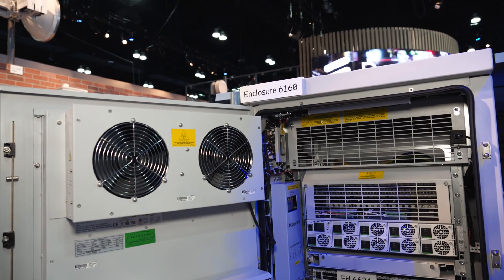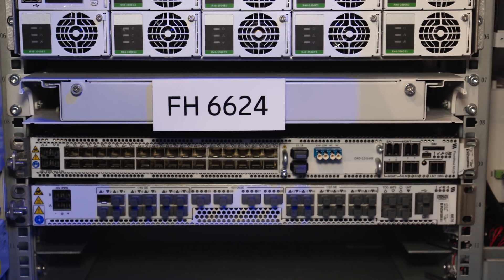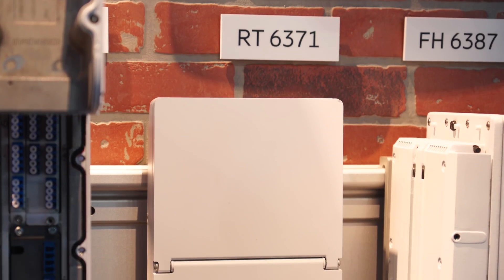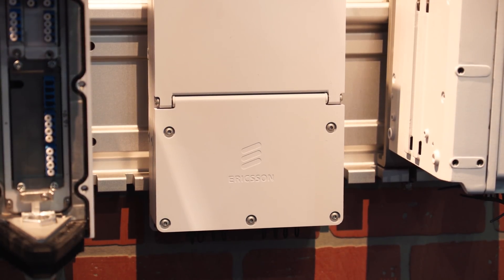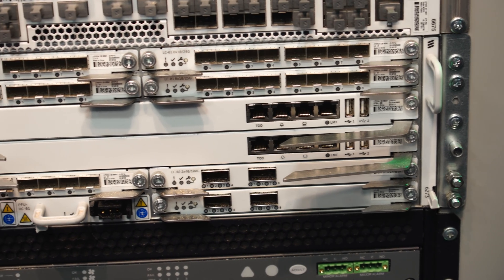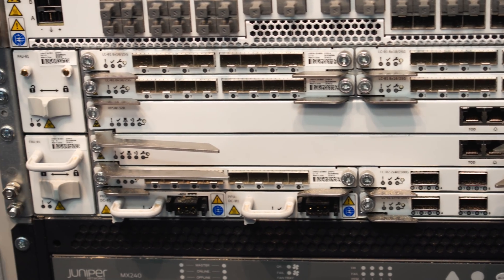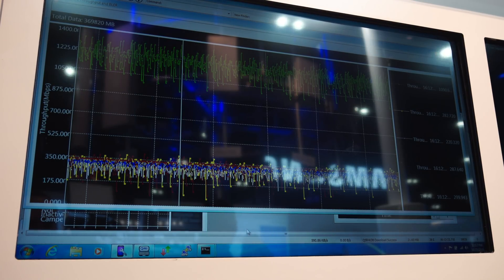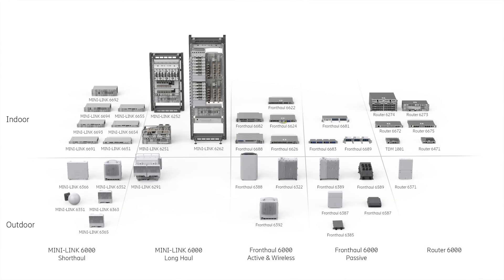How is 5G impacting the mobile backhaul network?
Ericsson’s Michael Gronovius, Customer Solutions Sales Director, speaks with Sean Kinney from RCR Wireless News about the role of next generation mobile routers in the performance of 5G networks. Ericsson’s 5G Router 6000 series is built specifically to support the demands of the 5G Radio network. Learn more about the industry’s highest performing 5G mobile routers